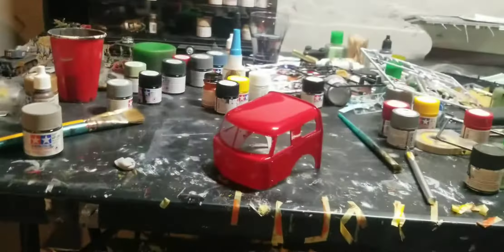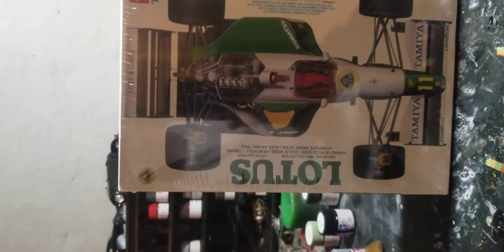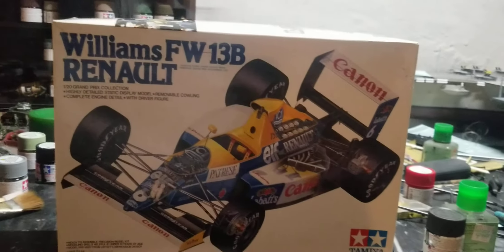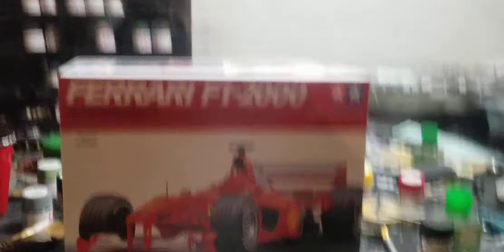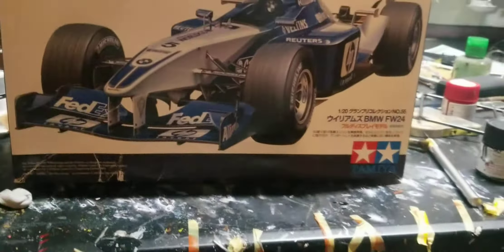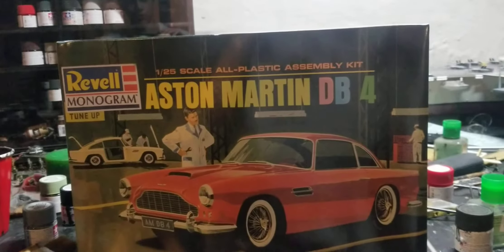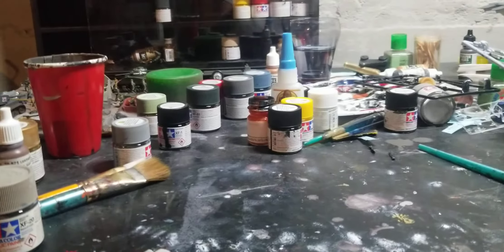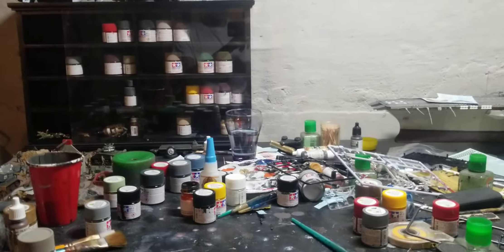Some stash adds and bench update